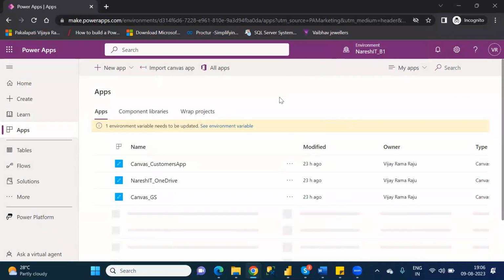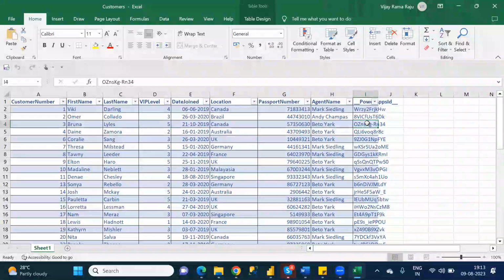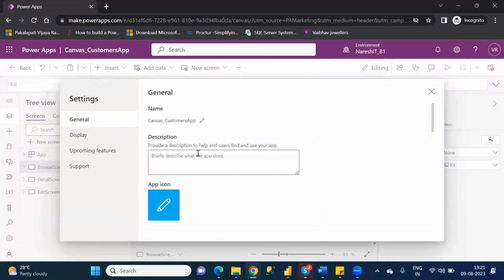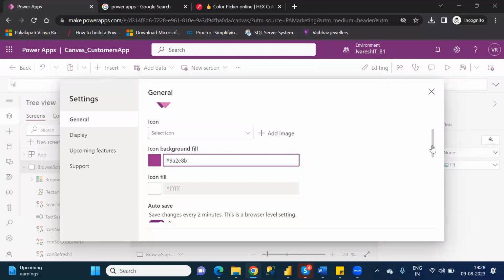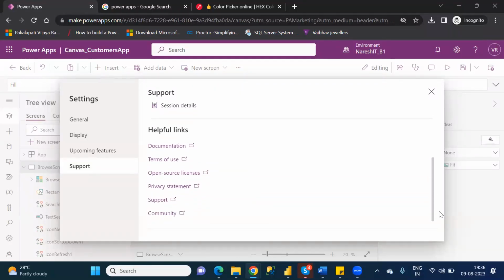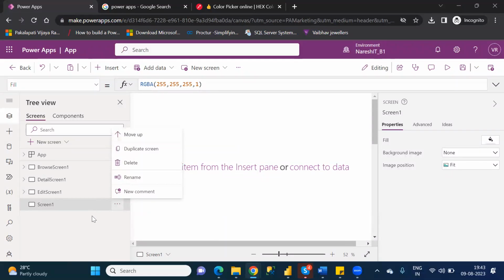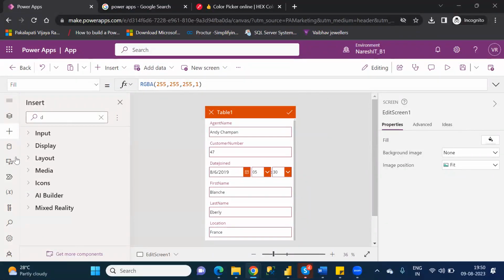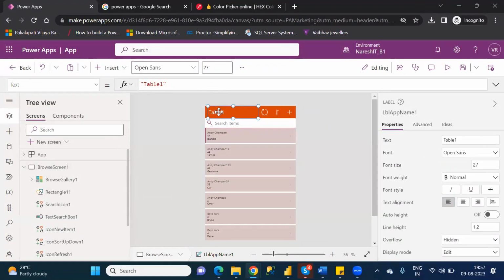Power Apps Class 8